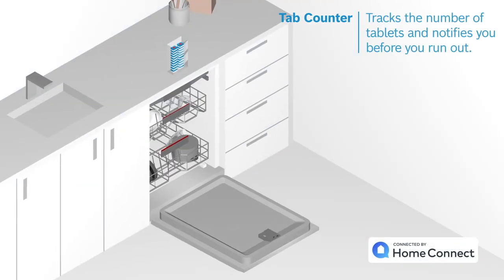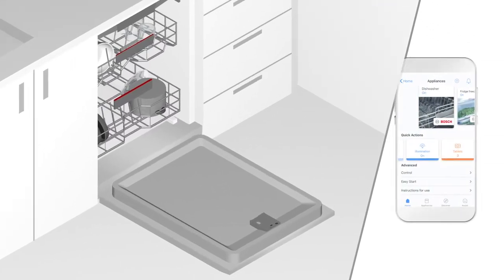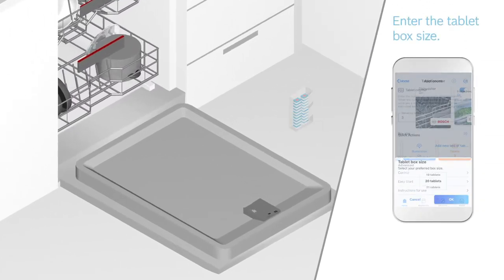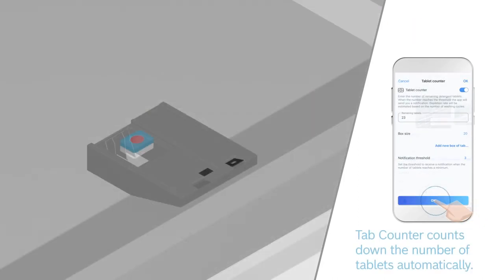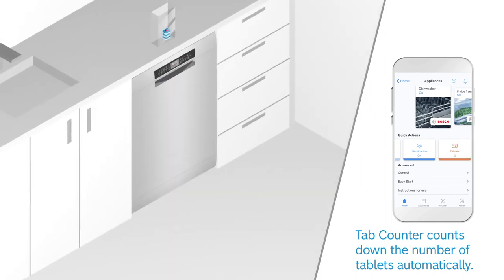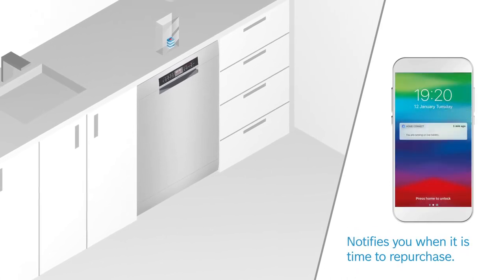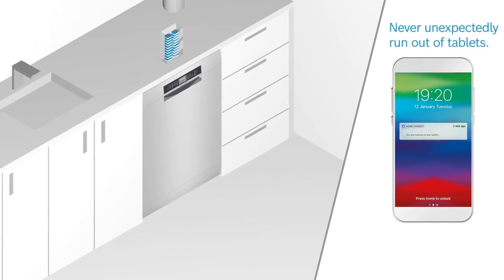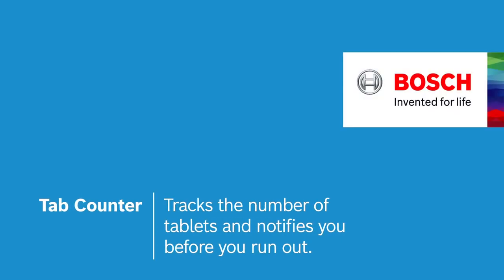Bosch Dishwashers with Home Connect - Tab Counter.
With the Home Connect's Dishwasher Tab Counter, you'll be notified before you run out of dishwashing tablets.

 There's nothing worse than running out of dishwasher tablets when you need to do a load of dirty dishes. Thankfully, Home Connect's dishwasher tab counter will prevent that from happening. Sit back and relax while Bosch takes care of the rest.